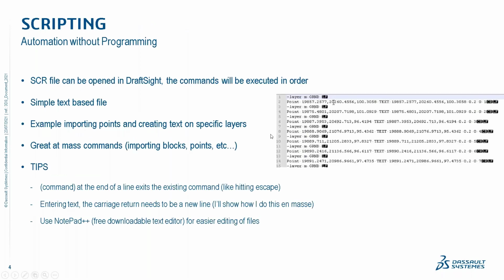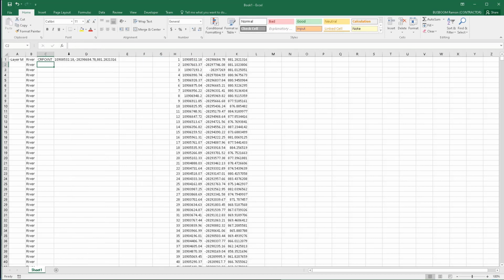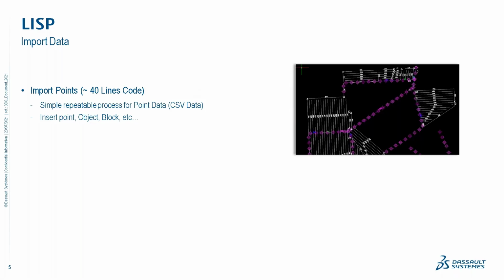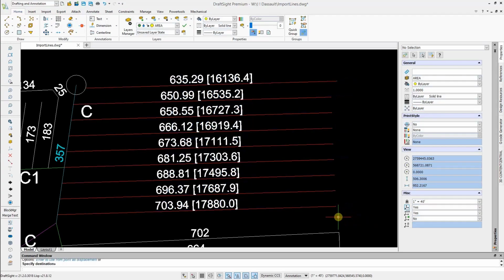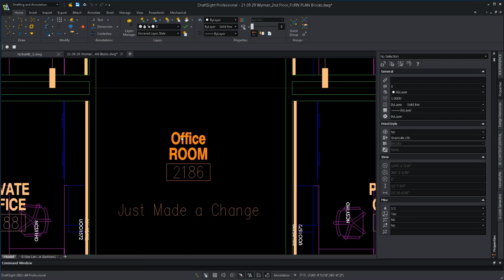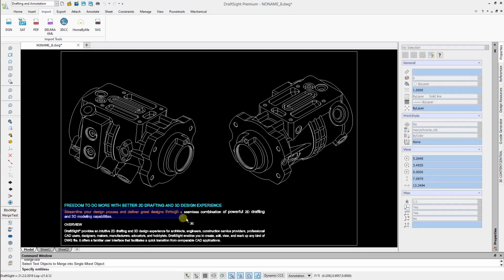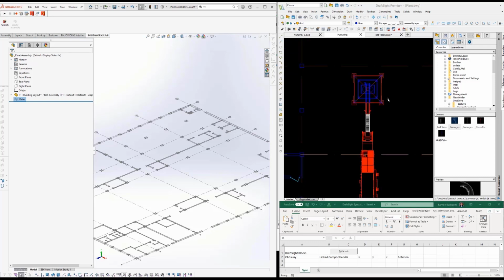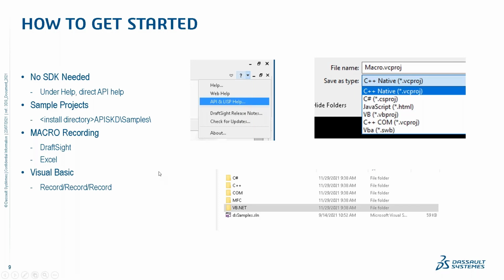Make DraftSight More Powerful with Customizations Webinar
DraftSight offers several easy ways to customize the software to make it faster to access the tools you use most.